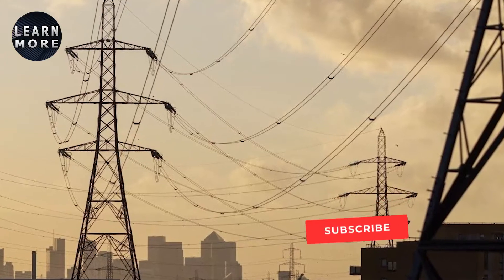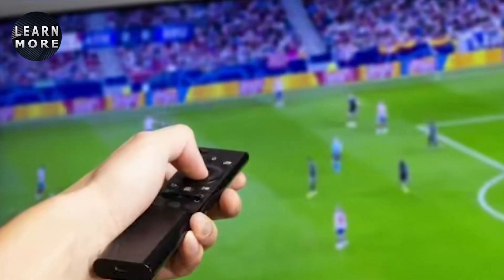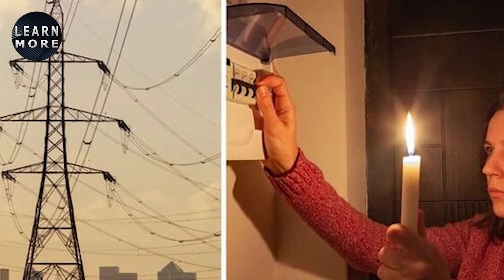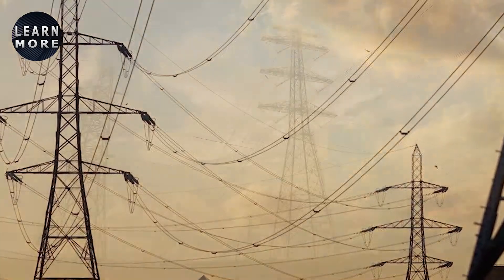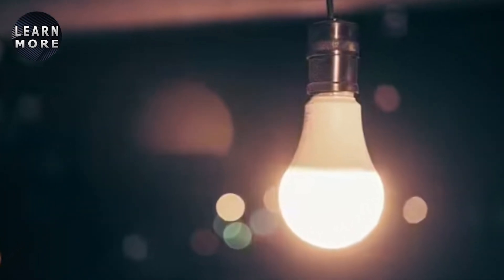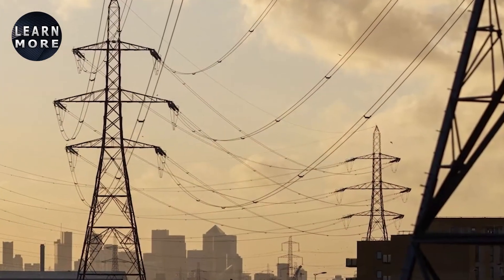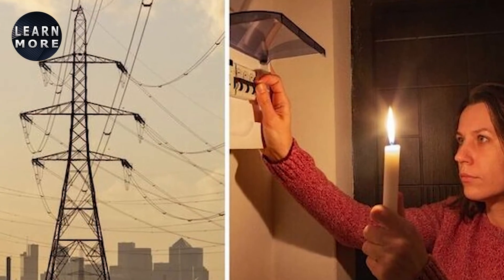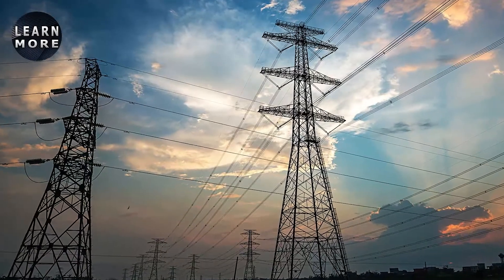THE TRUTH IS REVEALING! Emergency power outage in the national power system for tomorrow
LEARN MORE - news every day